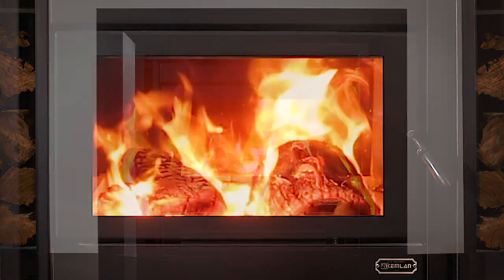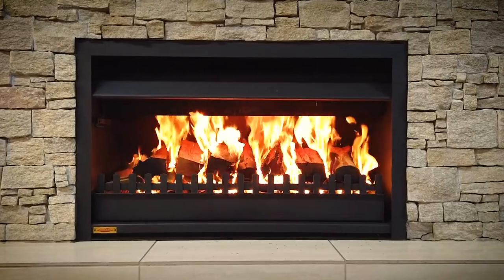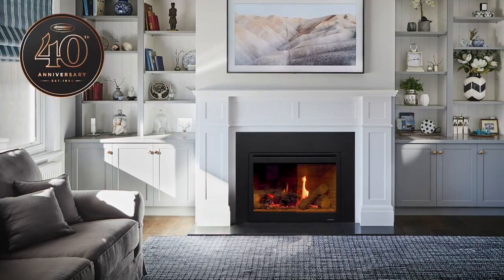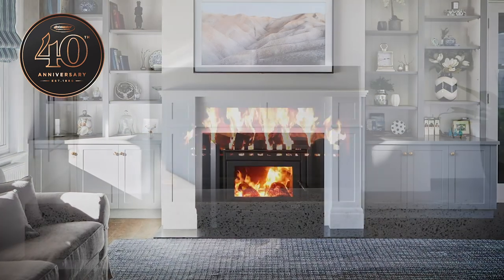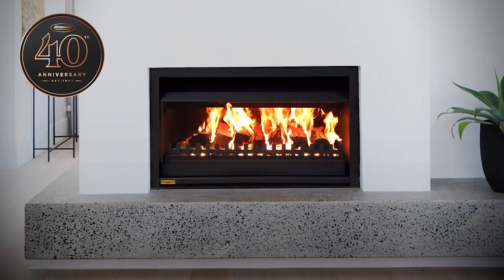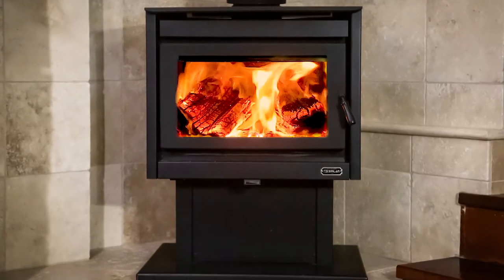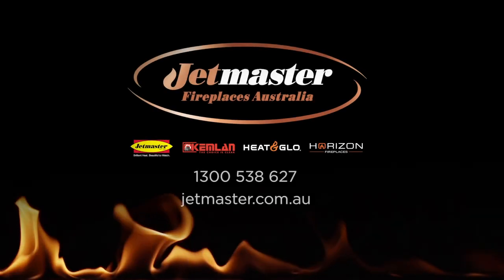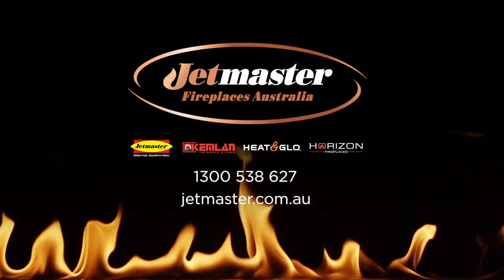Jetmaster Fireplaces Australia - Insert Fireplaces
Co.gency is an independent, fully accredited media & creative agency - performance driven & proactively led.